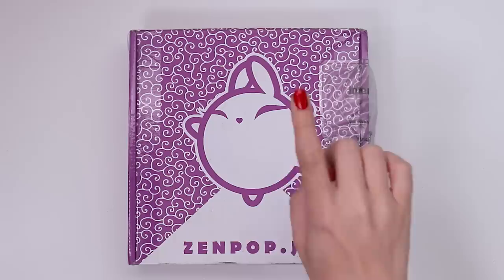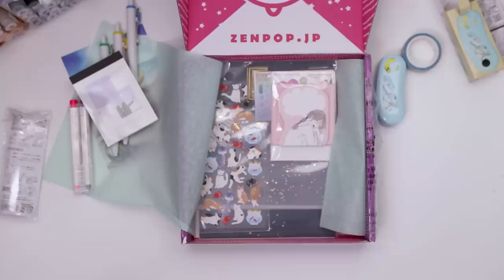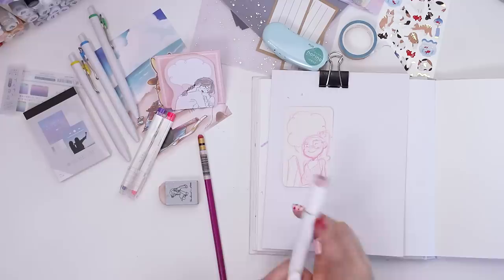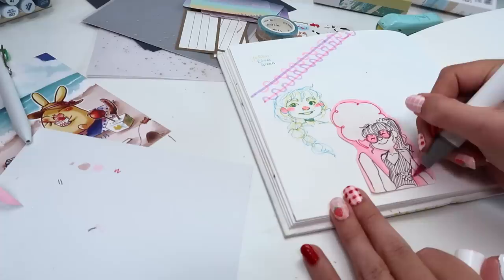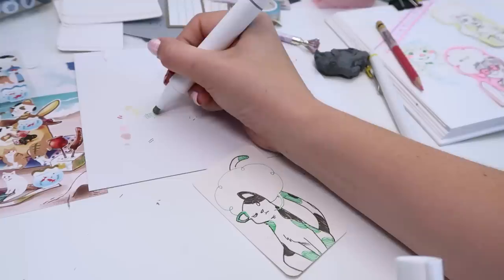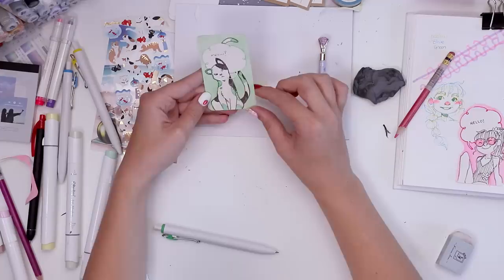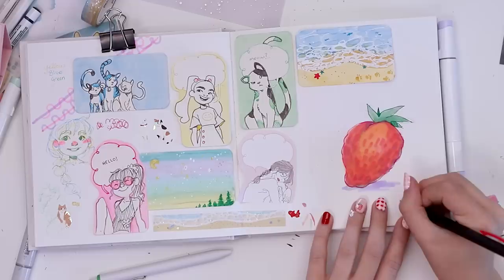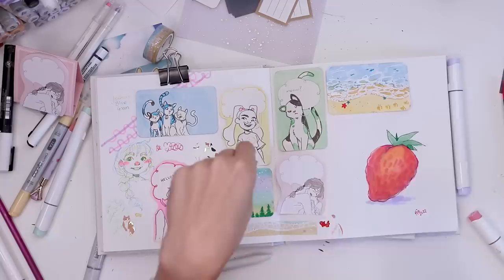SUMMER VIBES AND CATS! | ZenPop! Japanese Stationery Unboxing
Lots of fun things in this months box, like a pickle! no wait..thats a glue dispenser..lol and shiny constellation stationery! Now i just gotta come up with something to draw...🤔